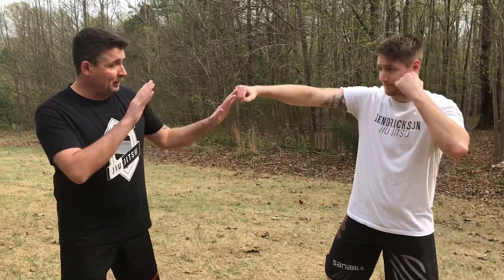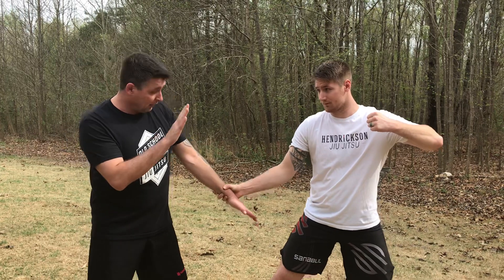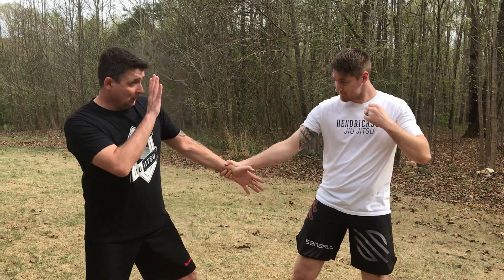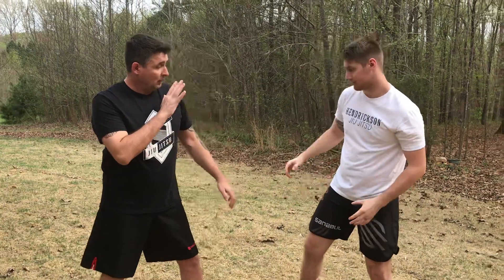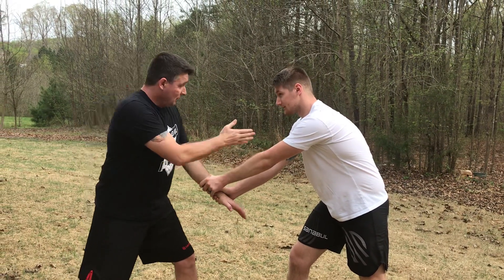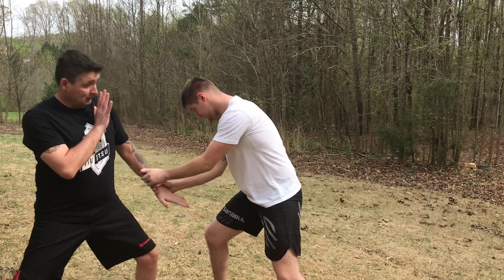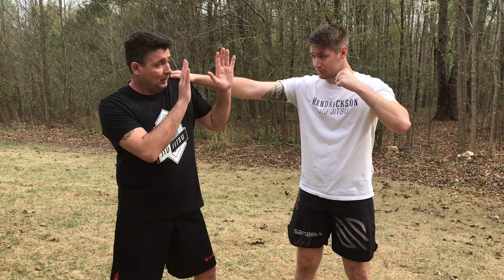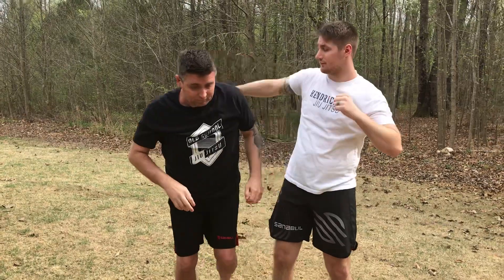Wrist Grab Defense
Fundamentals Lesson 12